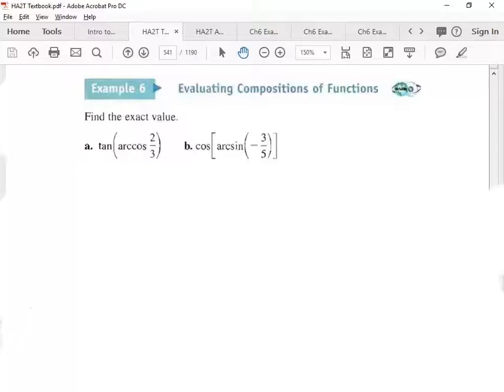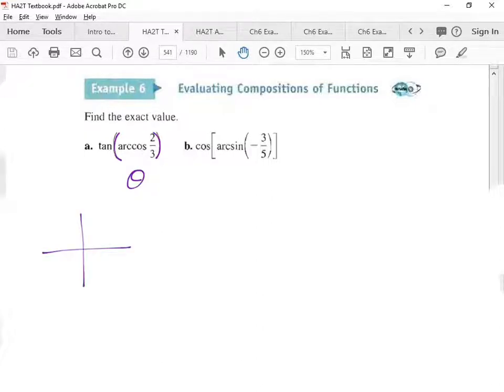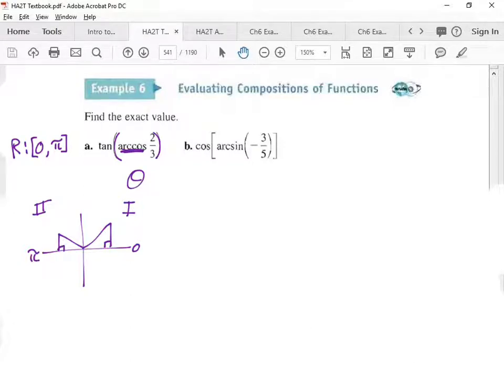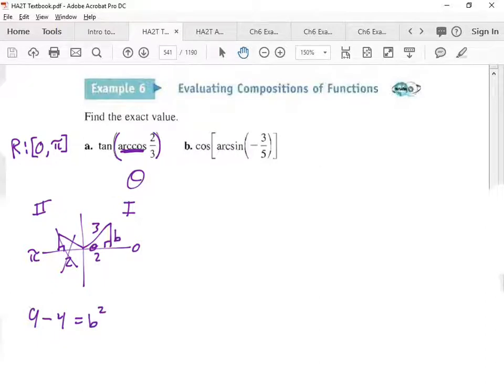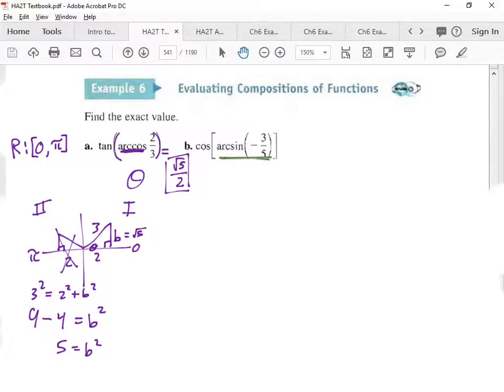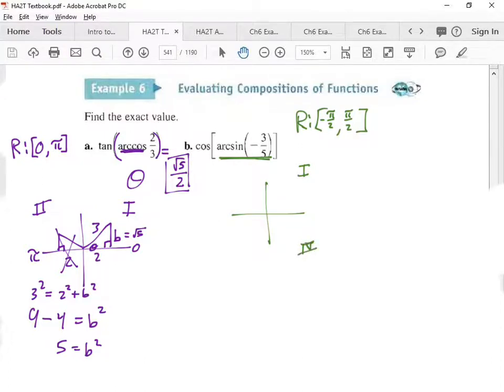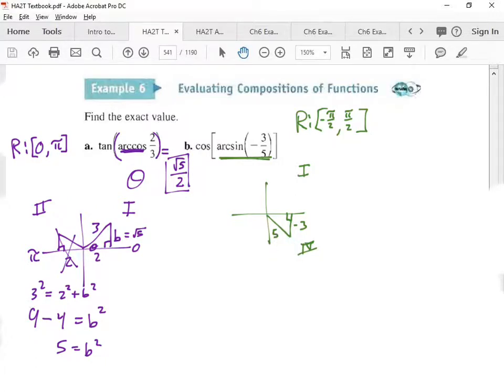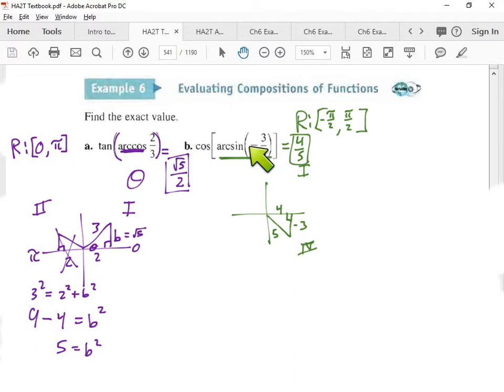Solving inverse trig functions with a triangle ex6